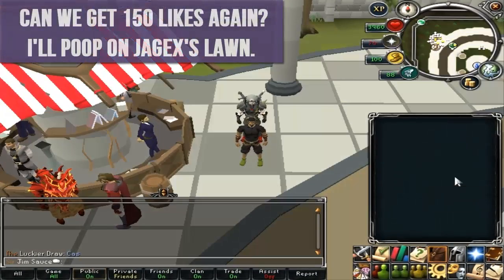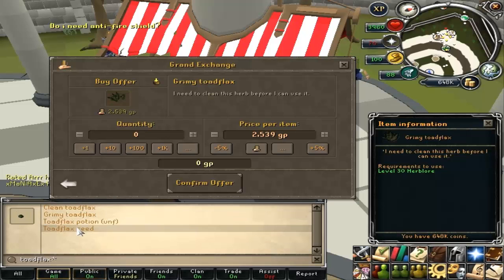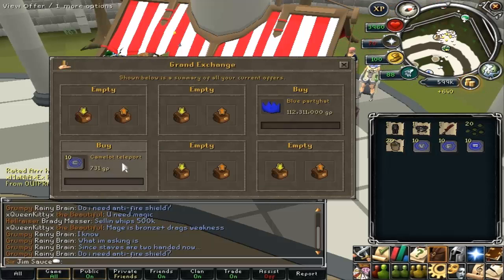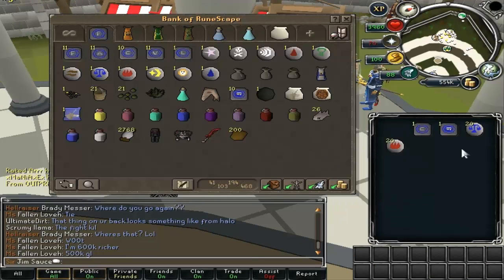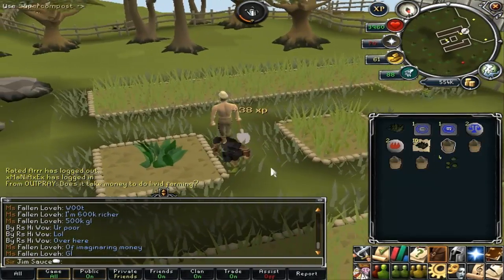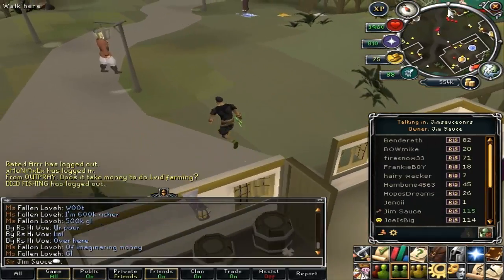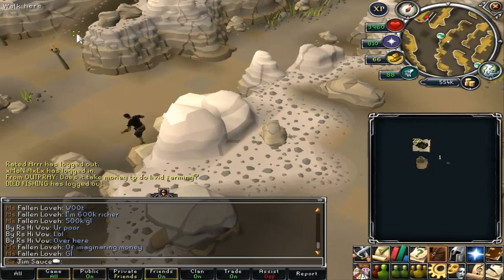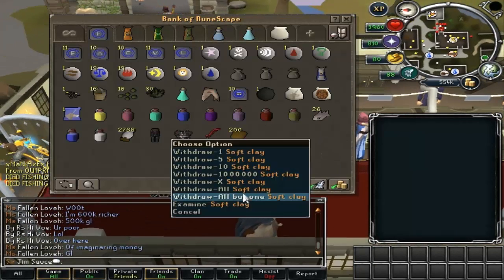Runescape: Road To Purple Partyhat From Scratch | Episode 2 | Herb Runs | Commentary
Enjoyed the video? Be a boss and click that LIKE button ! :)